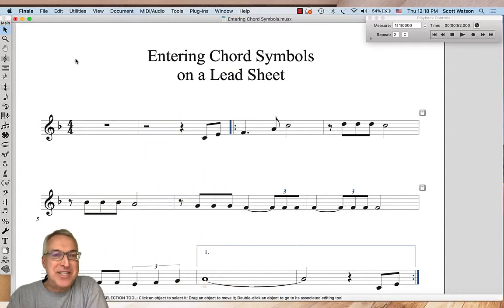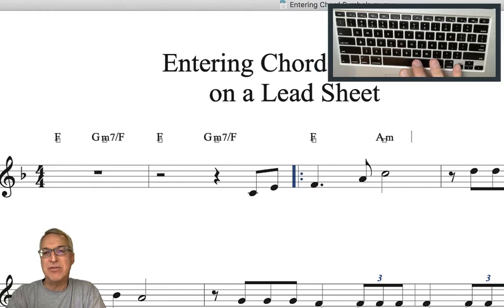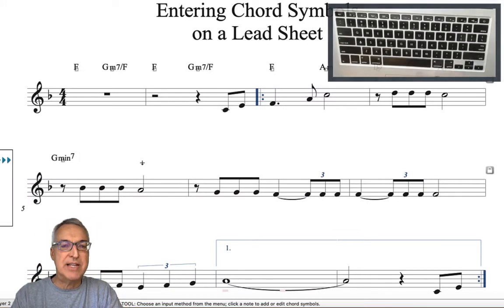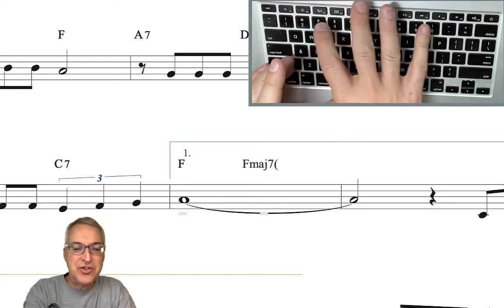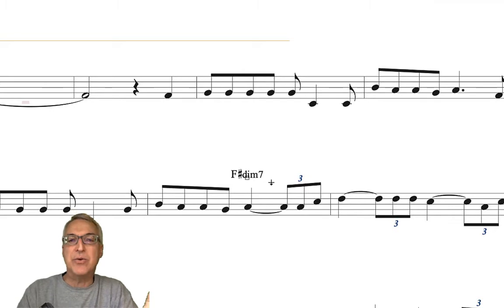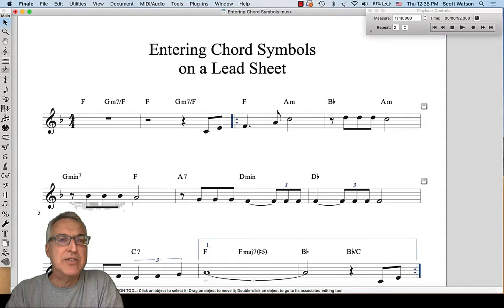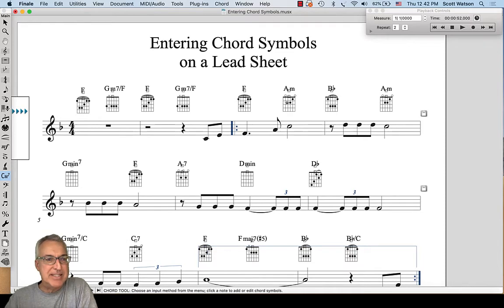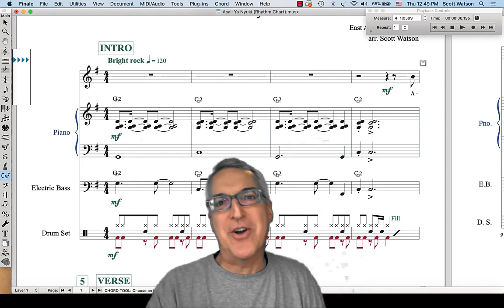Four Ways to Add Chord Symbols to a Lead Sheet in Finale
Dr. Watson shares FOUR different ways to create CHORD SYMBOLS for a lead sheet when using FINALE music notation software: